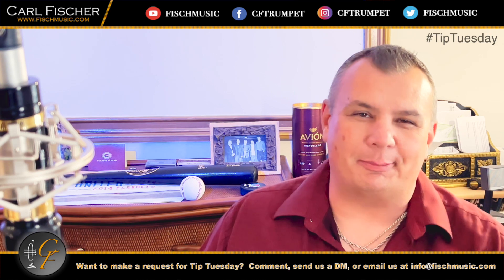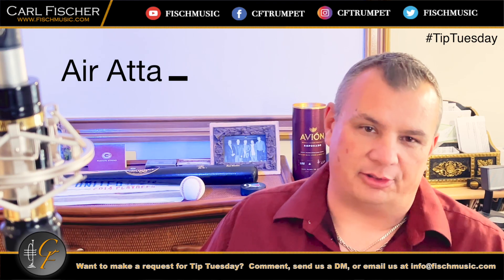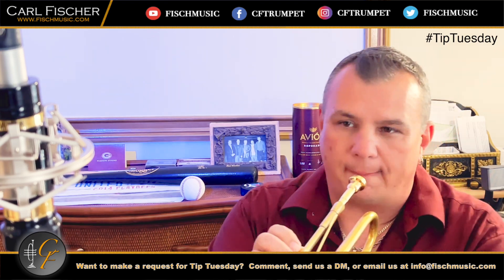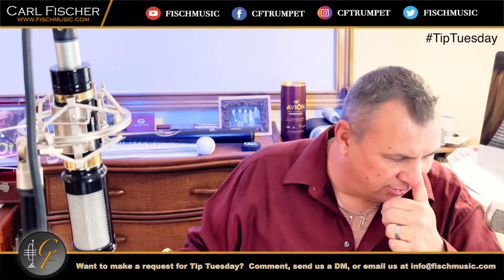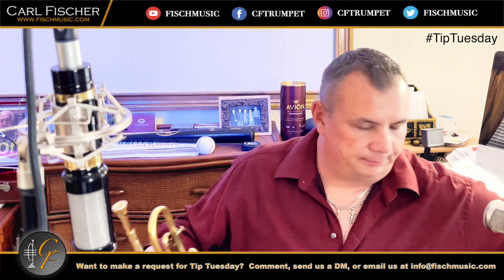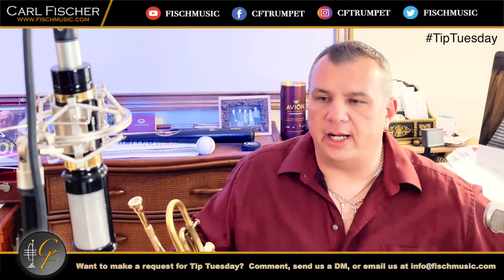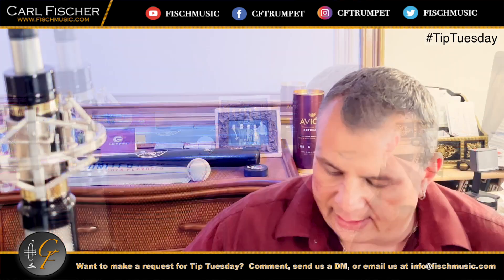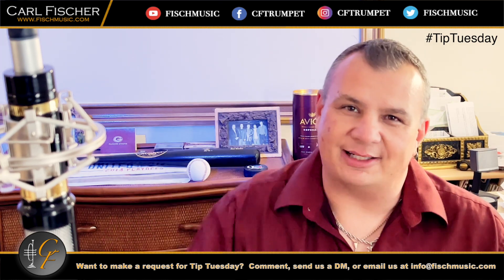Carl Fischer's Tip Tuesday Episode 2: Air Attacks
Welcome to Carl's new series of videos called Tip Tuesday.  This week we're talking "Air Attacks".

The first slur is from low C to low G in a pedal.  The second slur is from low F# to pedal C#.

Each Tuesday, we release a short video with a tip to help you out with different aspects of music.  Some tips may have to do with helping you on your instrument.  Some tips may have to do with navigating the music business.  Others might have to do with those parts of the business that don't necessarily have anything to do with your instrument. Thanks for the continued support everyone.

Check out another great live Episode of  "The Tuesday Night Hang with Carl Fischer". This is episode 58 and joining Carl for this episode will be friends and great trumpet players Adolfo Acosto & Mike Bogart (Tower of Power, Maynard Ferguson)